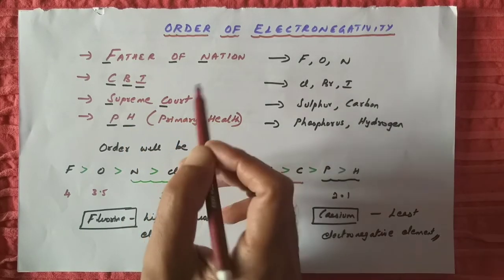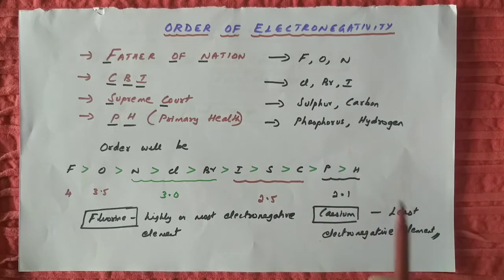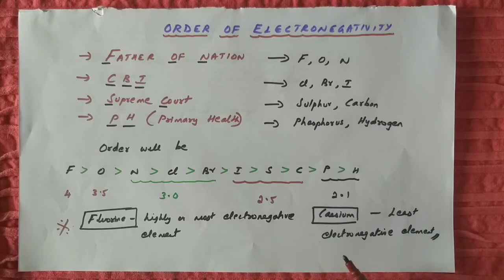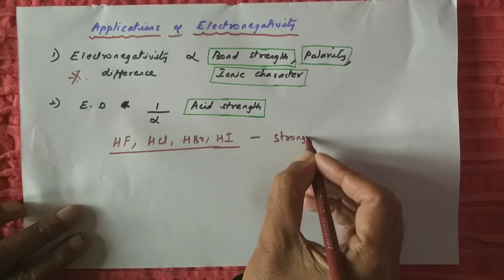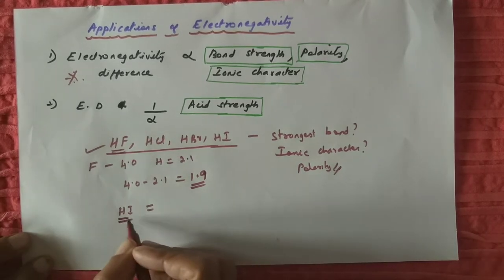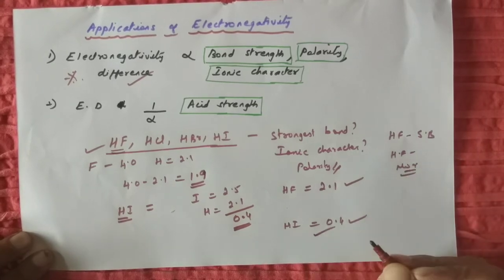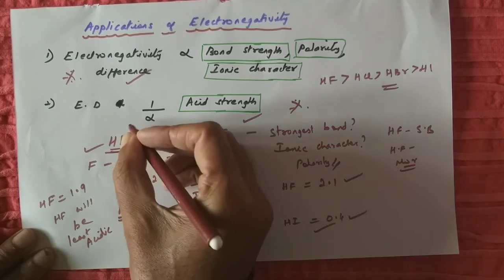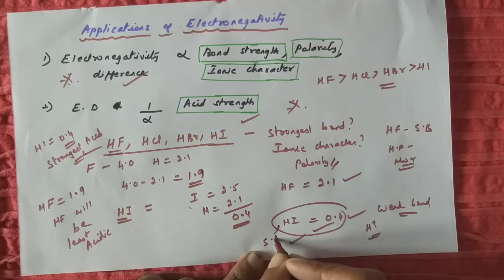Electronegativity Order || In 5 minutes and its Applications || NEET/IIT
In this video we will discuss about the Electronegativity order and its applications in detail in just 5 minutes...